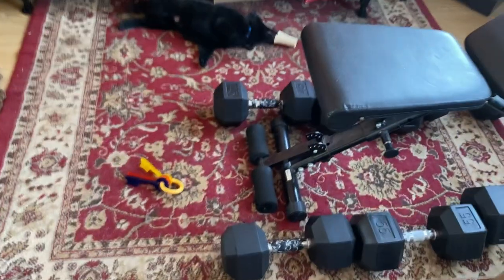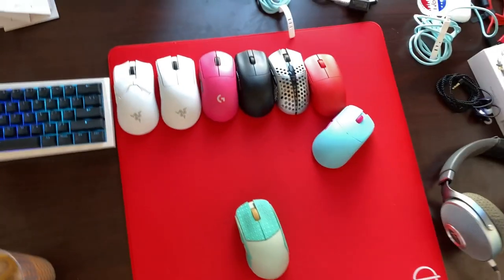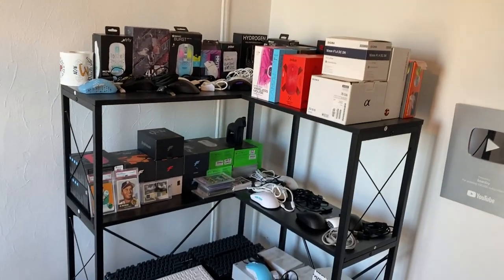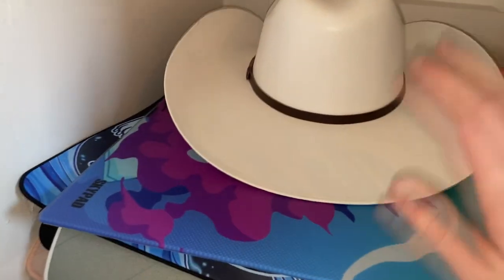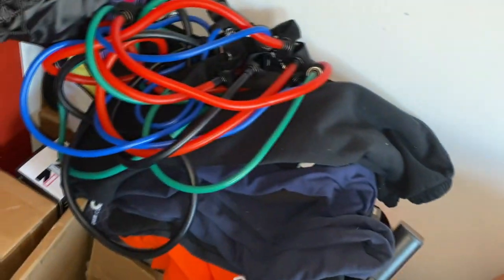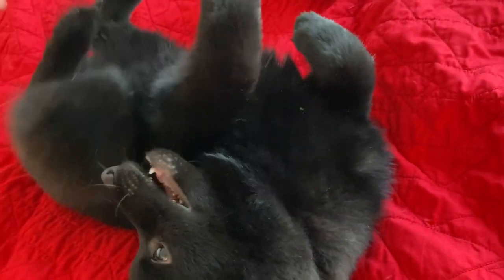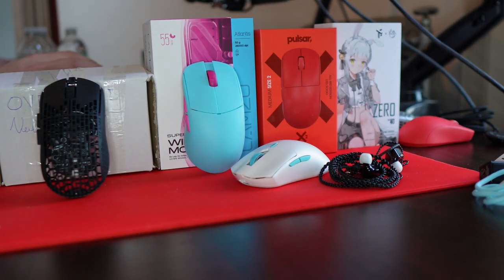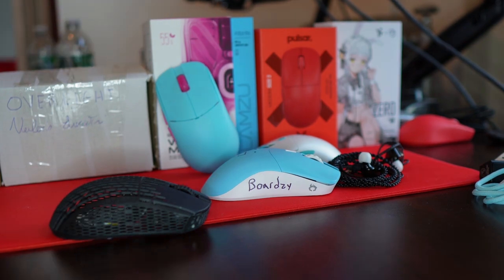180K Special- $1,000,000 Setup Tour/Puppy Review/MOUSE GIVEAWAYS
tour of my $1,000,000 youtube/gaming setup along with a review of my new puppy and of course many giveaways (worldwide, picking winners when I hit 180k)
my setup
Mouse- dav3 is my "main" but peep this top 5 mice vid
Headphones- Focal Clear (do not pay that much)
Microphone Setup- Black RE20 Cloudlifter Scarlett 2i2 Rode PSA1
Monitors- Acer 390hz (only $350 now) 240hz acer panel idek
Camera- Sony ZV-E10 Lens $20 ring light/stand
Chair- Steelcase Leap v2
PC- 3080ti 5800x 64gb trident z royal
Corner Shelving Unit
If you dont think the setup is a worth a million dollars please take it up with the independent auditor responsible for the valuation
0:00 Setup Tour
6:15 Puppy Review
7:35 GIVEAWAYS!!!